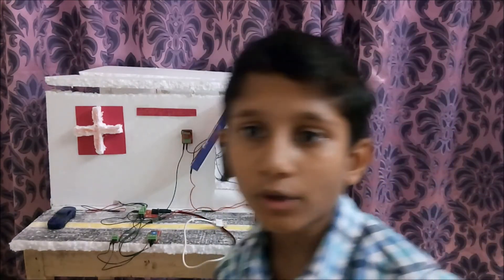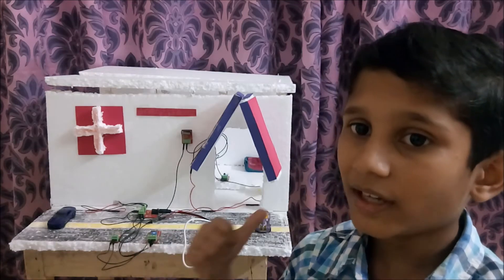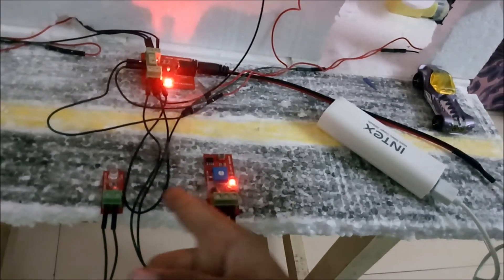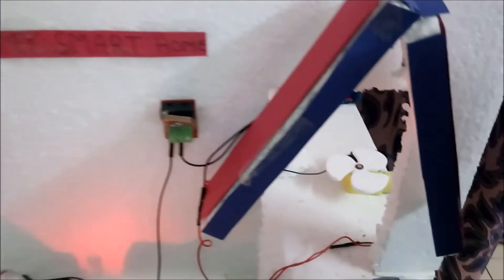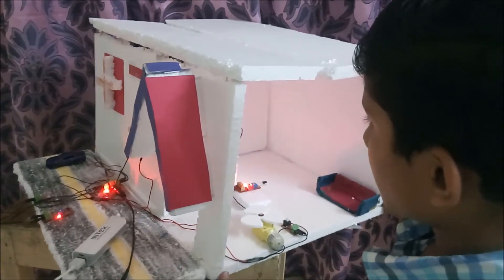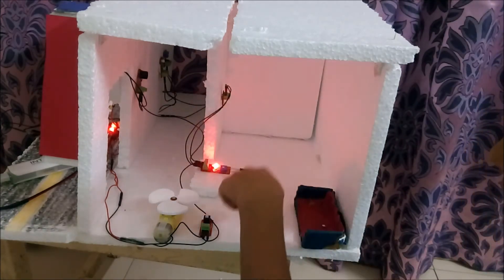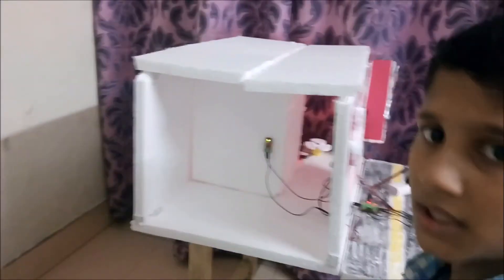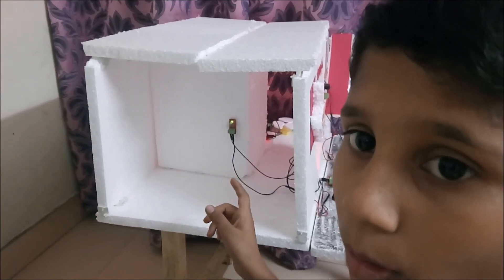Smart Home Project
I created smart home with the help of IR Sensor, LEDs, Light Sensor, Motor and Fan, Swtich and Buzzer, Two way swtich and Potentiometer. This is my final project of my foundation course of Kidobotikz.